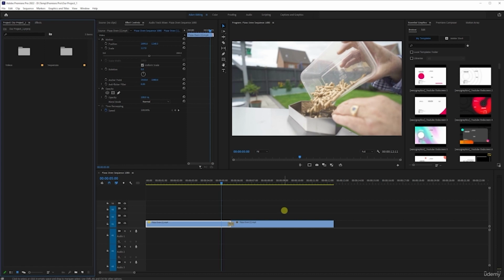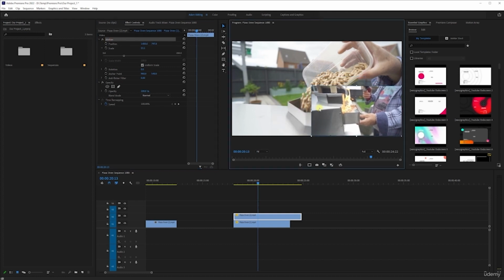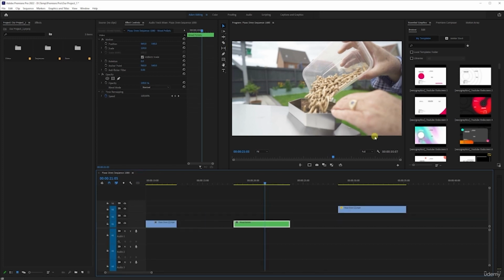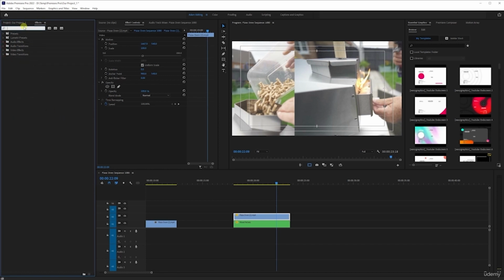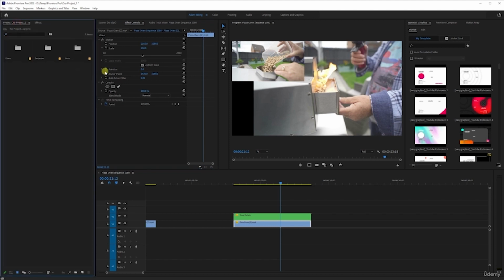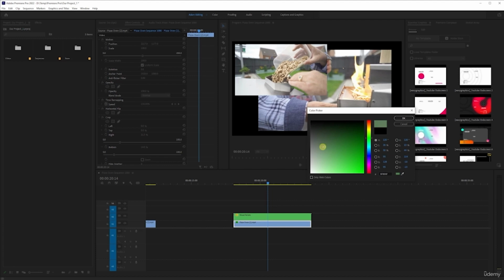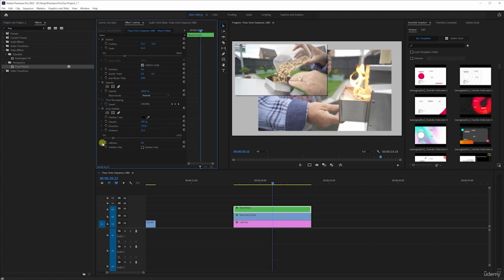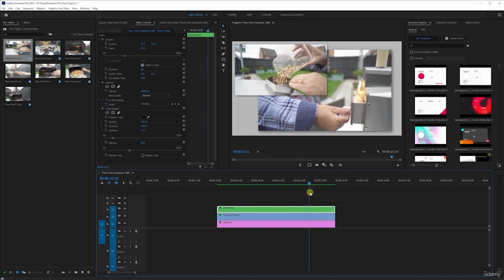Adobe Premiere, Picture (with Crop, Drop Shadow & Colour Matte)